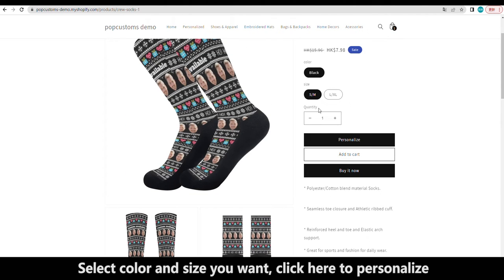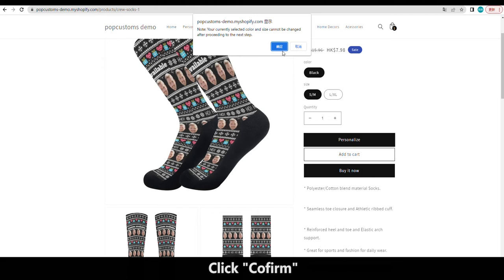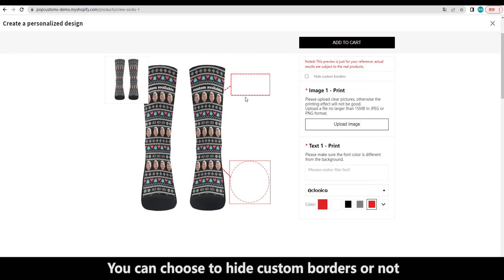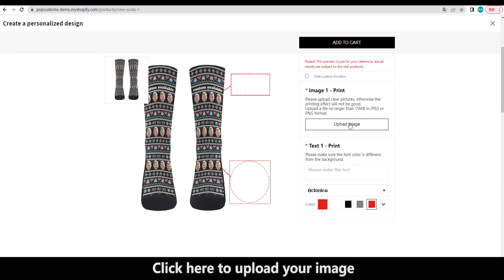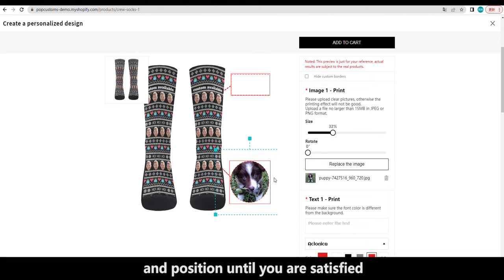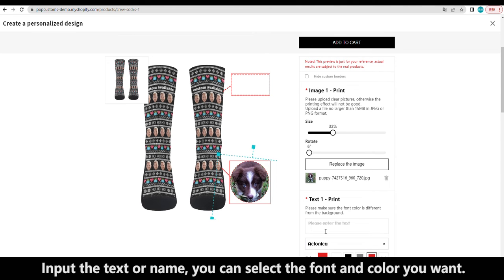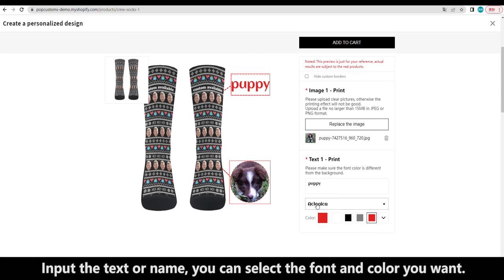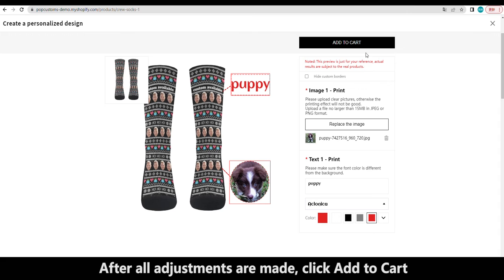Make your Shopify store personalized available!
This video is on how to use our personalized template and make your shoppers customize products by themselves from your Shopify store. This feature will make your products stand out from your competitors, try it now!